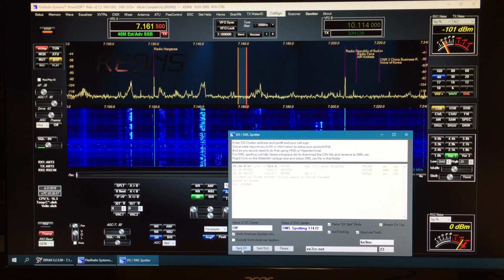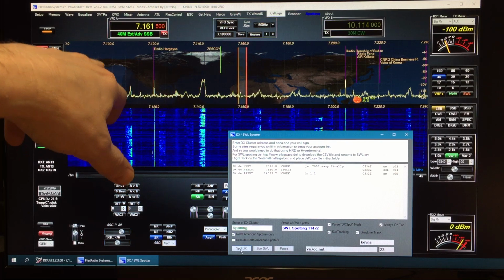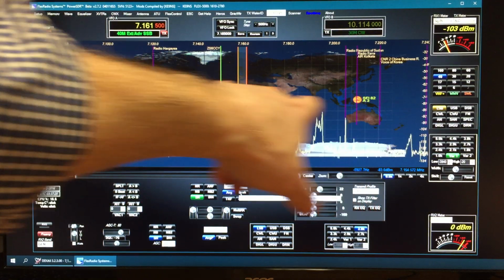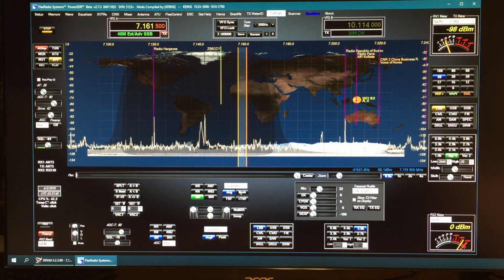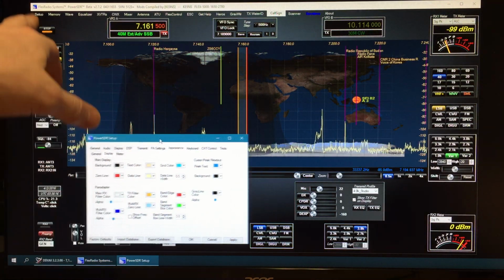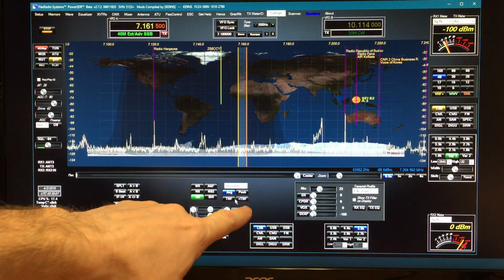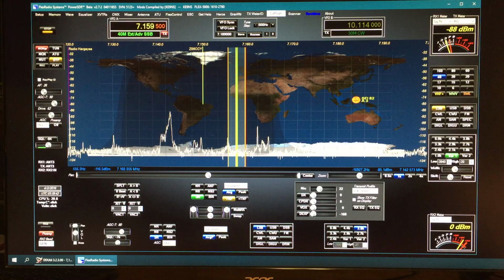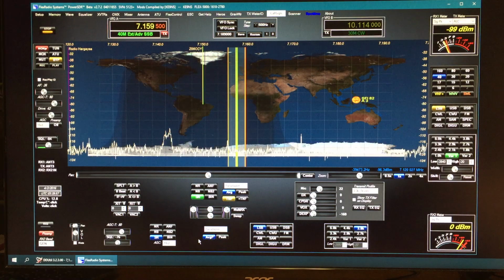PowerSDR ke9ns Rev S5 improved Gray Line and Sun Tracking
Rev S6 separates the GrayLine and DX spotting
Also adds a special PanaFall mode (80% pan, 20% waterfall)
Improved the speed and resolution of the Gray Line.
Added NOAA space weather Solar Flux Index and A-Index to Sun Tracker on Panadapter. Added the ability to set color and transparency of the Gray Line

NOTE: The current Rev T8 contains newer features then shown here, see newer videos. Rev S5 contains all the features from previous Revisions which are described in previous older videos